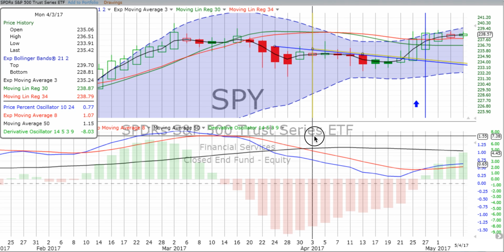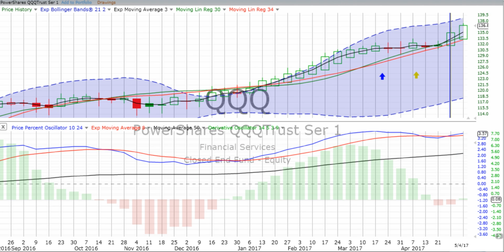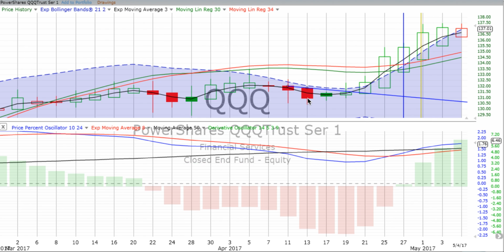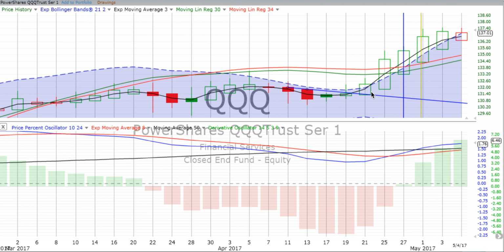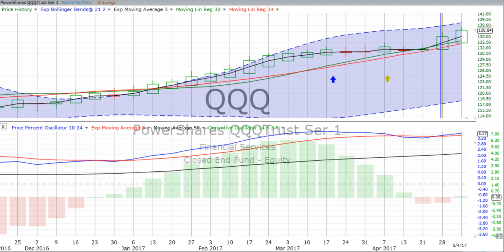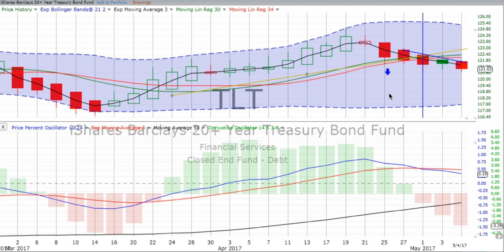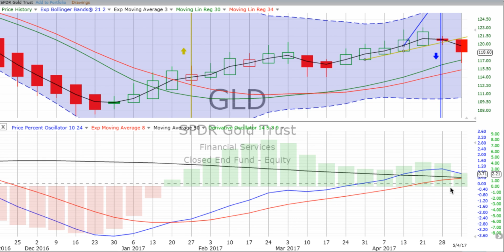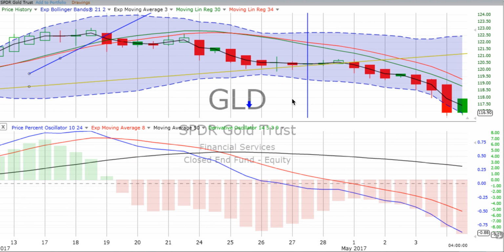Friday, May 5, 2017, Stock Chart Training & Trends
We are pleased to announce our successful entry for the month of March, 2017. We had one trade for the month based on vertical crossovers and new highs on our weekly charts. The success occurred yet again in QQQ (NASDAQ 100). For March, QQQ achieved a 1.56% ($2.04) increase from its February high to its high on 03/31. Coupled with our January and February 2017 gain of 15.19% on our ETFs, our Year-To-Date gain is 16.23%. Unbelievable!!!

Note: 16.23% is NOT the increase for one year. As hard as it may be to believe, this performance on the ETFs we track is for the months of January, February and March, 2017! We are proud of our achievement.

Let this fantastic start for the first three months of 2017 inspire you to study the charts with us every day the markets are open. We only ask you for ten short minutes each day. It's worth your time! Link to our Monthly Success Report